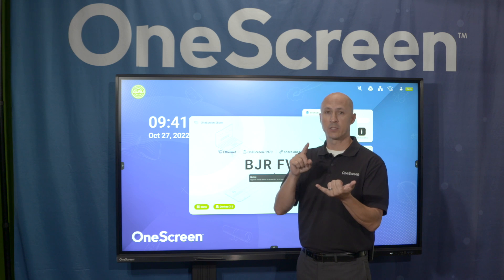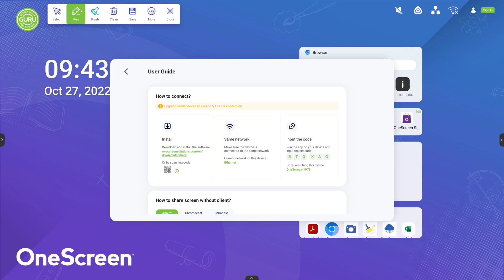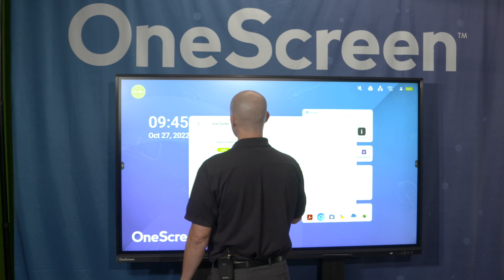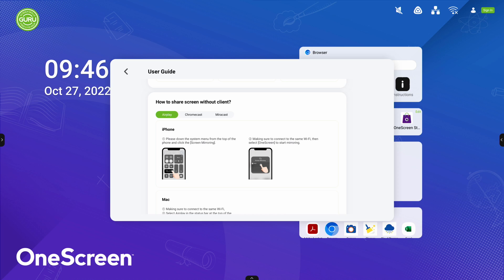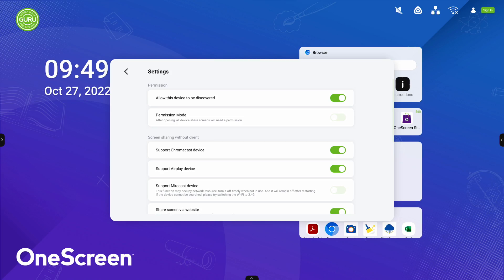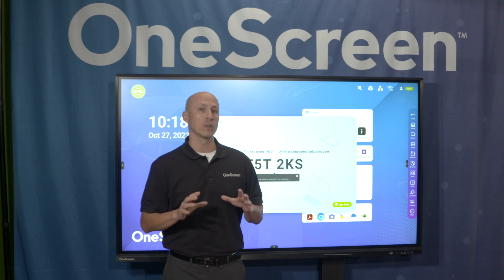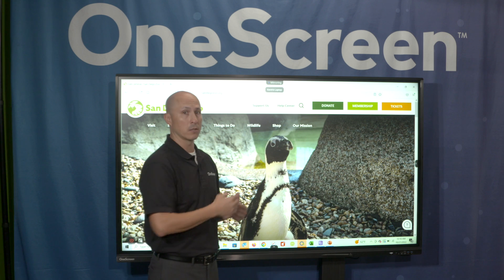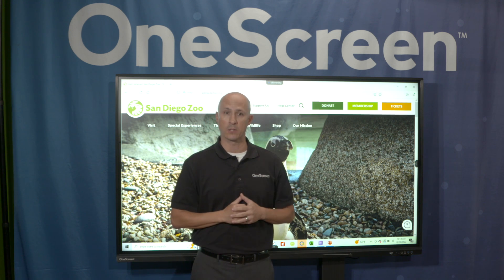OneScreen Share - Stream your presentation on up to 9 devices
Share and stream on up to 9 devices for improved collaboration and momentum in classrooms and conference rooms.